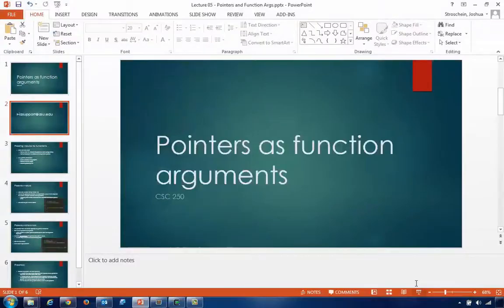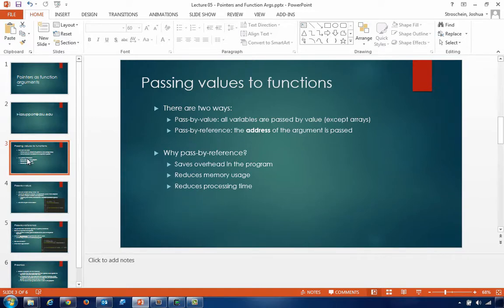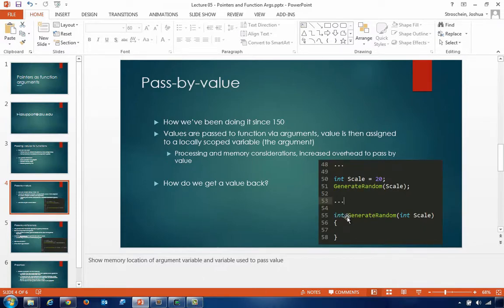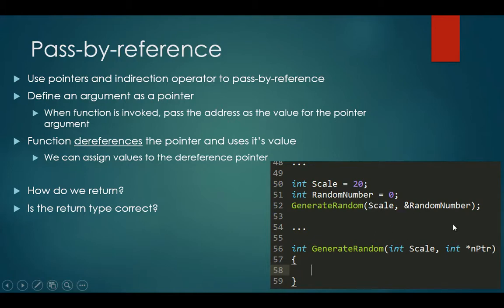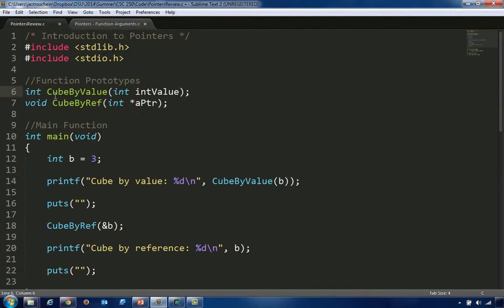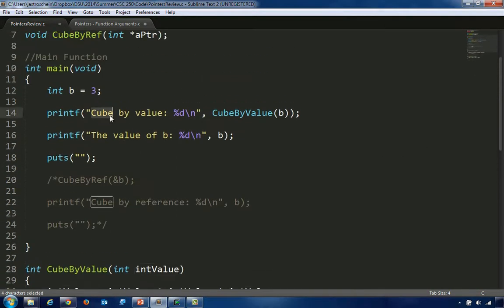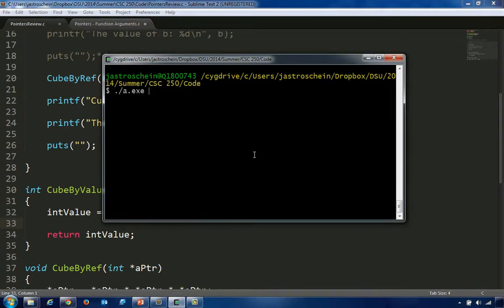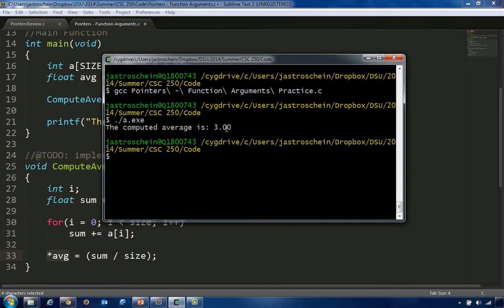Lecture 06 - Pointers as Func Args